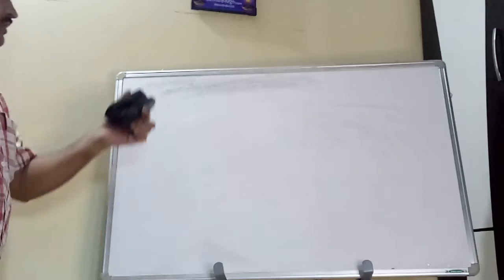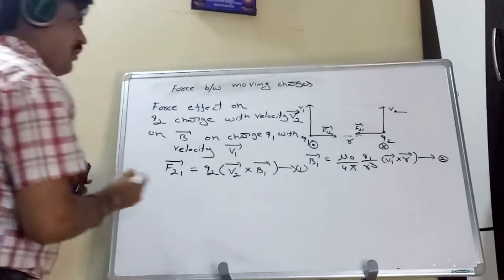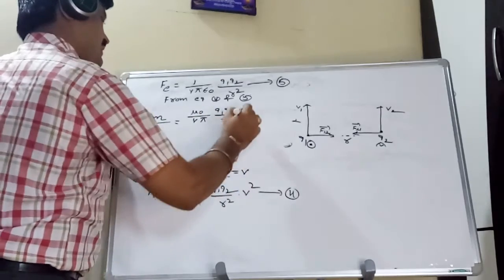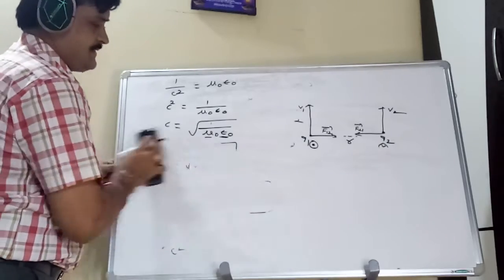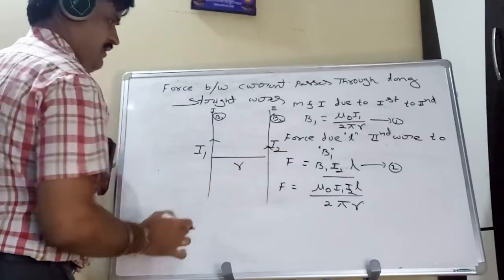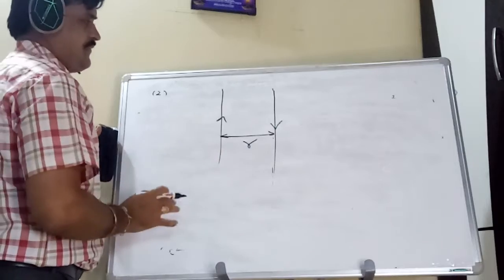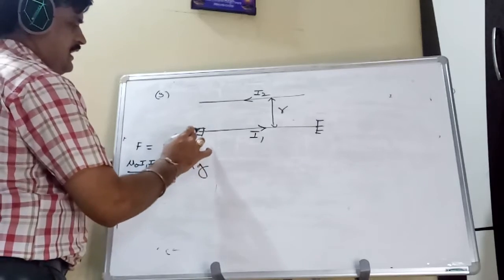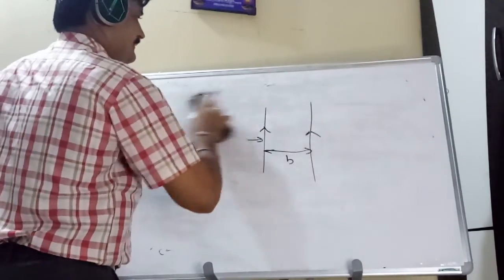Force B/W Moving charges, Force B/W Two parallel wires with current for IIT, NEET ENTRANCE EXAMS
Forcce Between  Moving charges, Force Between Two parallel  wires with current